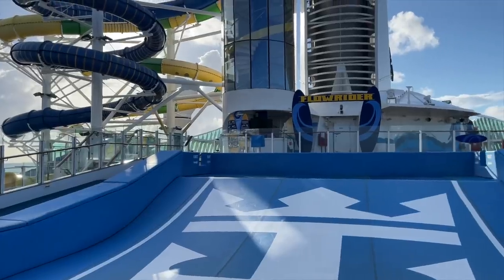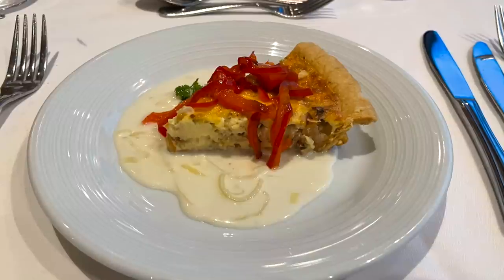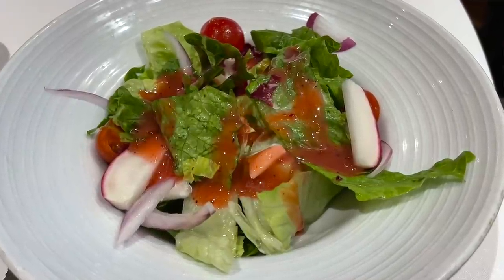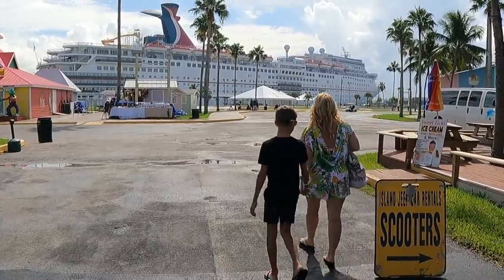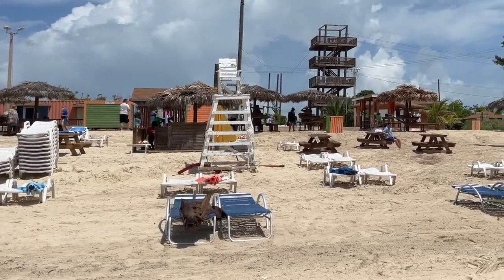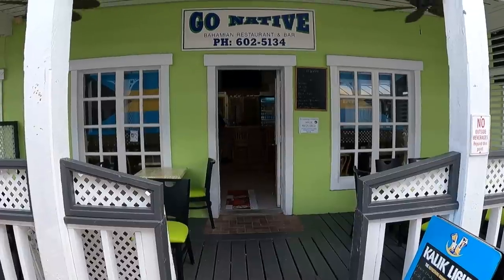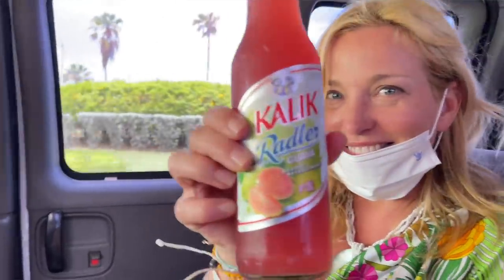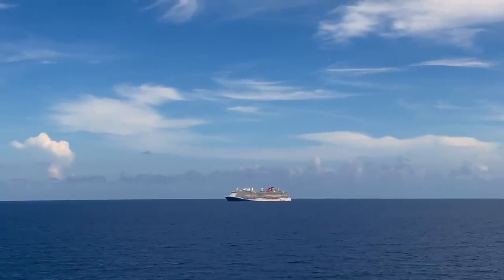Royal Caribbean Cruise Vlog - Grand Bahama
Hey Cruisers!

It's day 5 of our Adventure of the Seas Cruise, and we are in Freeport, Grand Bahama. This is our first time here, so we are not sure what the port has in store for us. Join us as we explore the island, and determine if it's better to skip this port next time around.

❤️Special thanks to our Backstage Crew for keeping us on the high seas!
For exclusive access to a monthly video recording of our podcast (and more!), join

US (SCROLL TO THE BOTTOM FOR LIVE REPLAYS!)

Green Lights
DLP
Code: 5CSW2BZCIFKS4ASL
Unstoppable
PALA
Code: H50L7GPVOCYXKFJR
Bayside
Neon Beach
Code: VJKHWQQ4LERZAW2E